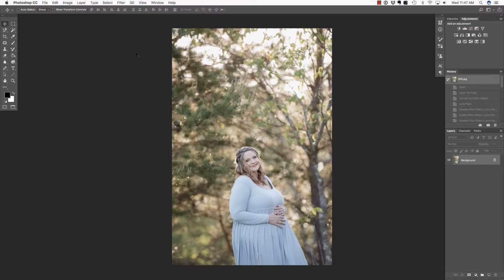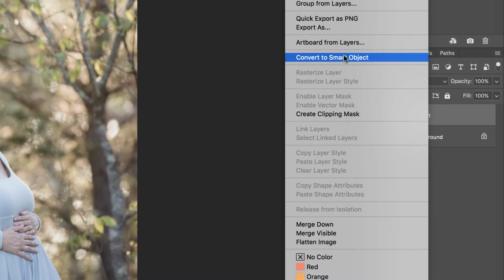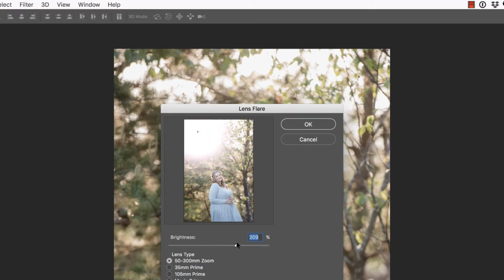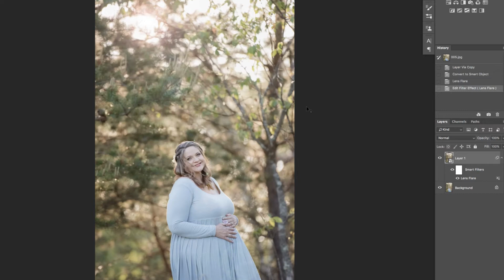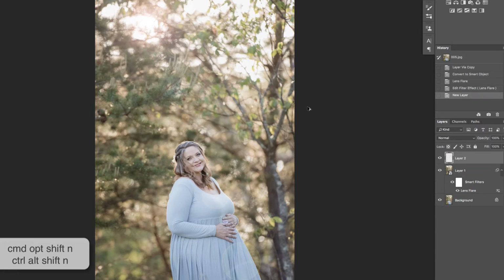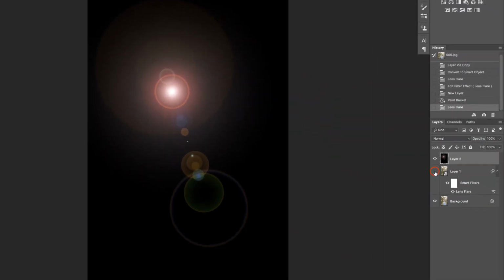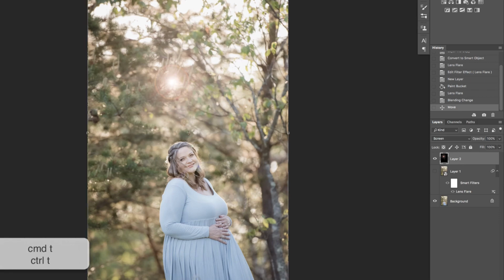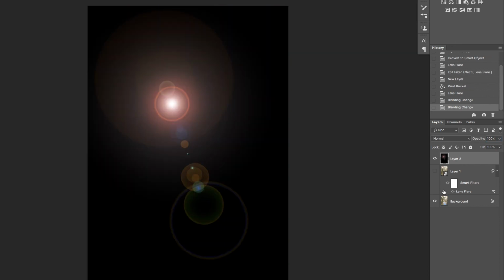Adding Lens Flare in Photoshop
In this video, we will learn how to add lens flare in Photoshop. One word of caution: make sure there is sun present in the photograph or this could look ridiculous!